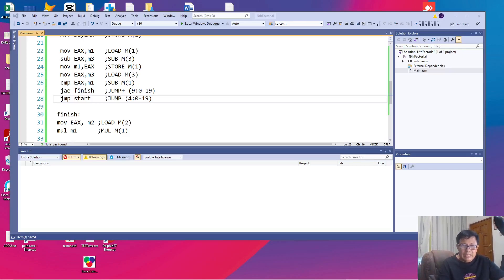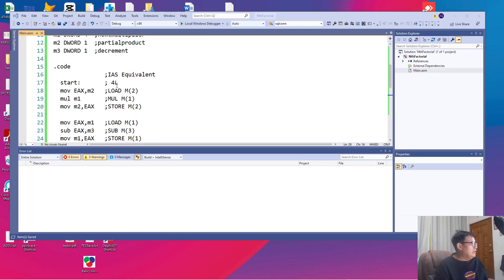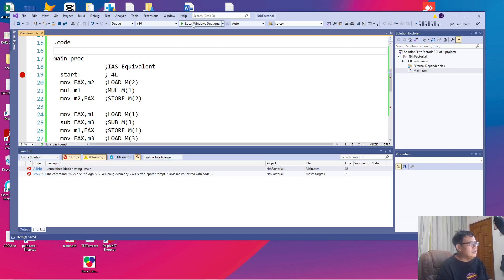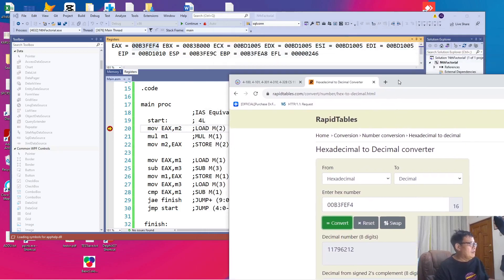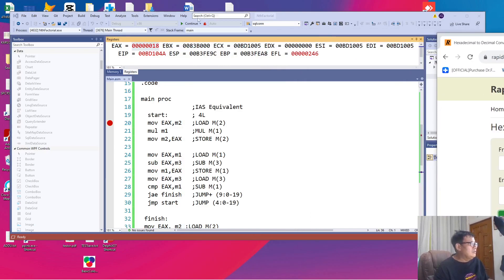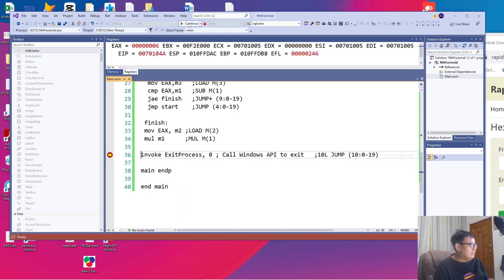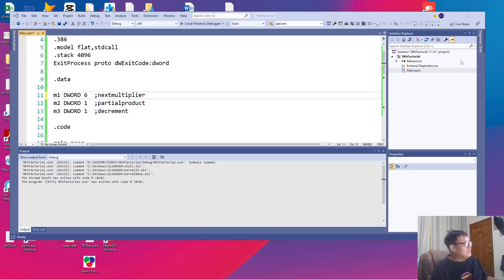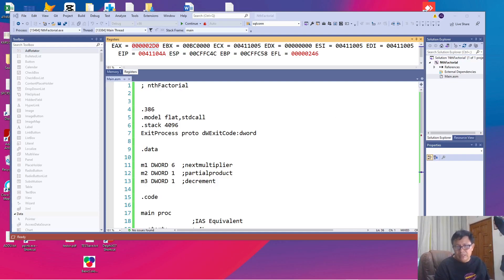Tracing the Result of the Nth Factorial Assembly Language Code in VisualStudio2019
The Translated Code:

; nthFactorial

.386
.model flat,stdcall
.stack 4096
ExitProcess proto dWExitCode:dword

.data

m1 DWORD 6  ;nextmultiplier
m2 DWORD 1  ;partialproduct
m3 DWORD 1  ;decrement

.code

main proc
               ;IAS Equivalent
  start:       ; 4L
  mov EAX,m2   ;LOAD M(2)
  mul m1       ;MUL M(1)
  mov m2,EAX   ;STORE M(2)

  mov EAX,m1   ;LOAD M(1)
  sub EAX,m3   ;SUB M(3)
  mov m1,EAX   ;STORE M(1)
  mov EAX,m3   ;LOAD M(3)
  cmp EAX,m1   ;SUB M(1)
  jae finish   ;JUMP+ (9:0-19)
  jmp start    ;JUMP (4:0-19)

invoke ExitProcess, 0 ; Call Windows API to exit   ;10L JUMP (10:0-19)

main endp

end main